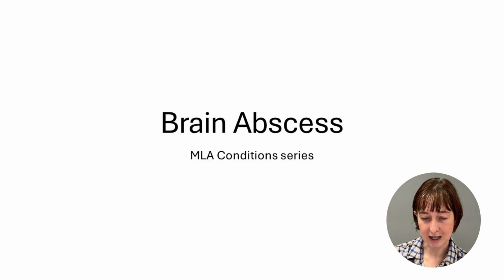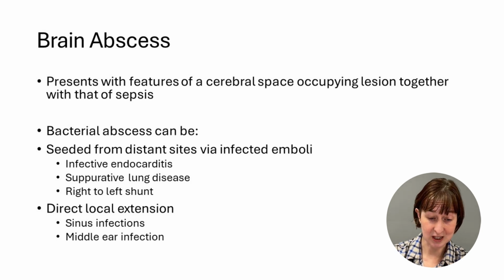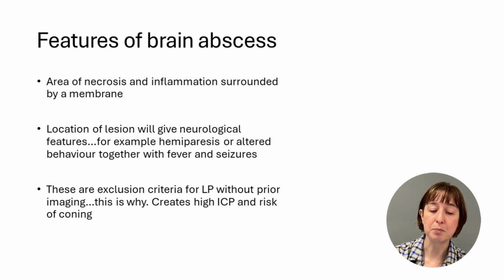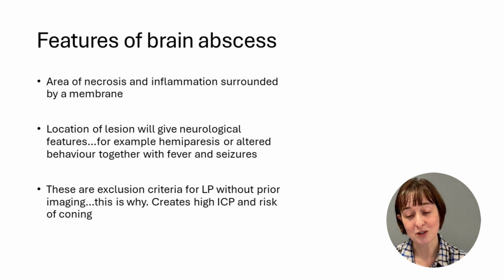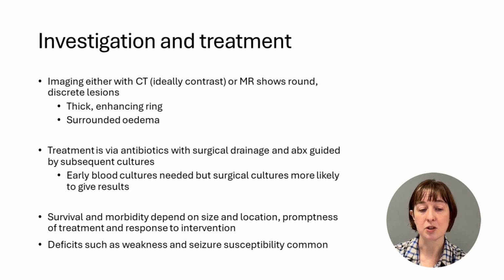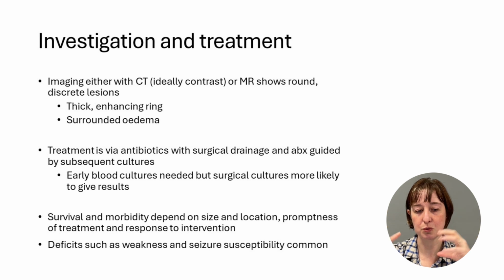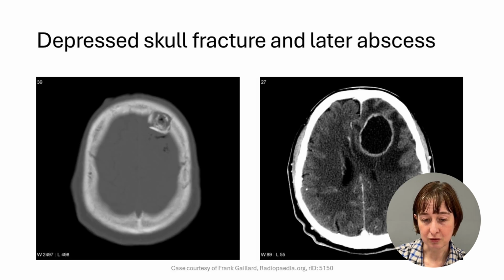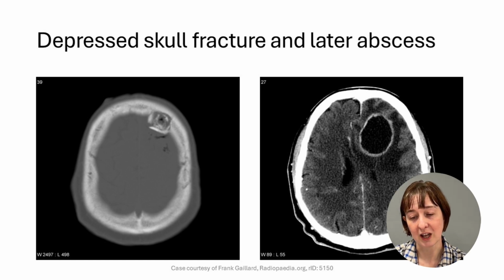Brain Abscess - MLA Condition Series 3 - Lou Wiblin